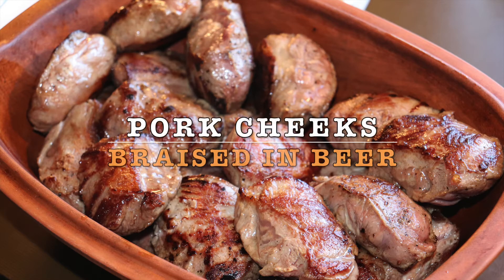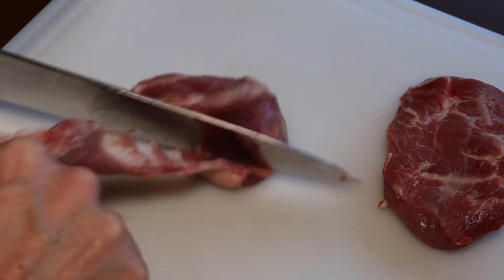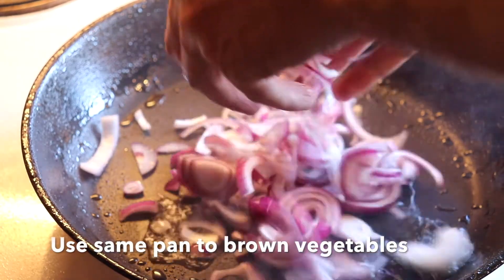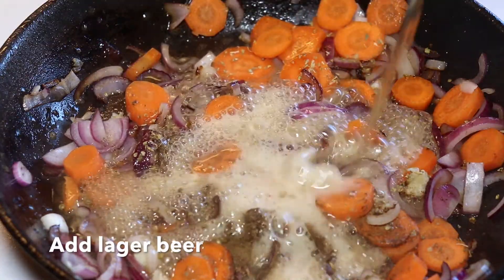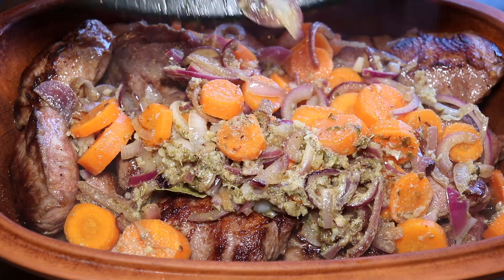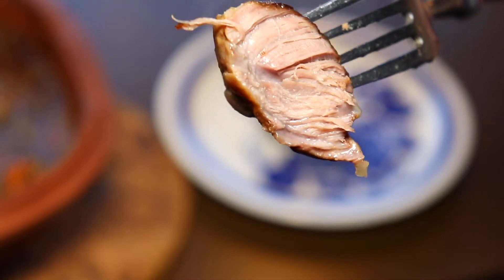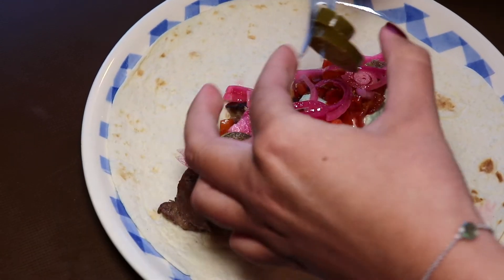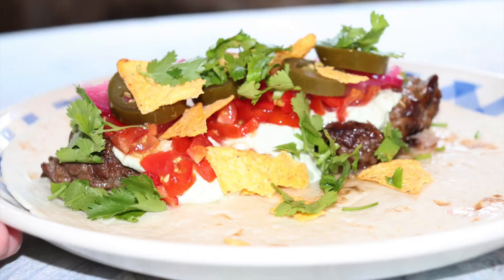Pork Cheeks Braised in Beer in Römertopf / Clay Cooker - Recipe # 135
A great recipe for pork cheeks braised in a blond beer. We serve them up Mexican style in a tortilla wrap! But you could just as well serve them with the cooking sauce and mashed potatoes. Easy to make, this dish will only need some of your time...

Ingredients for 8 people (large portion, which can easily be halved)
2 kg / 4 pounds of pork cheeks
500 ml / 16.9 fl. oz light beer (e.g. Lager)
5 cloves of garlic
4 red onions,
1 tbsp of cumin powder
2 tsp of dried oregano
1 tsp of cane sugar
2 bay leaves
a bit of chili (optional)
salt & pepper according to taste, but don't be cheap!

Serve with: wheat tortilla pancakes, guacamole / avocado cream, cherry tomato salsa, fresh cilantro / coriander & tortilla chips (of corn)

Cook:
In oven at 150 deg. C / 300 deg. F for 3.5 hours

Enjoy & bon appétit ! :-)